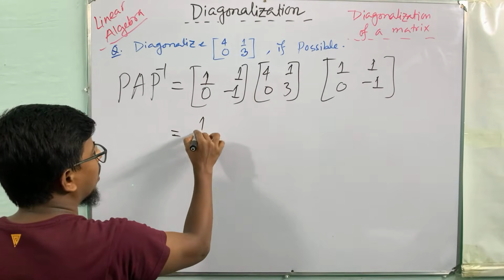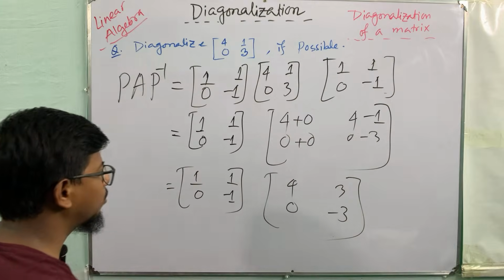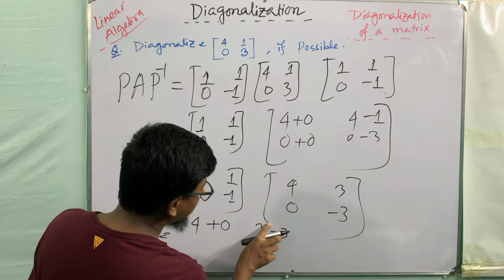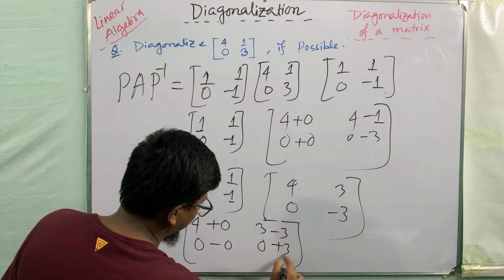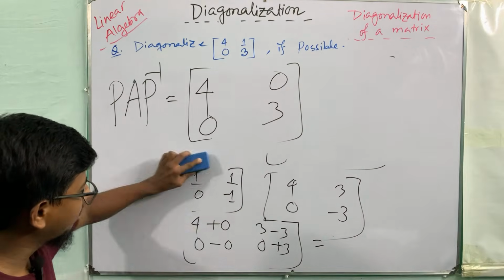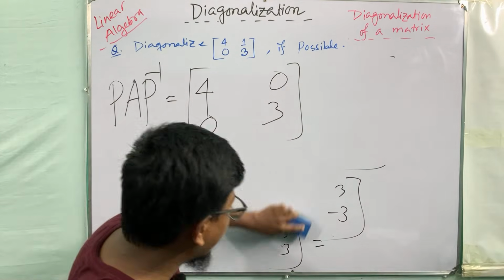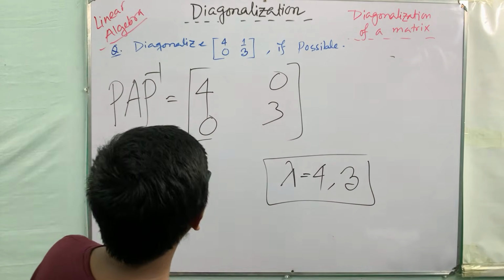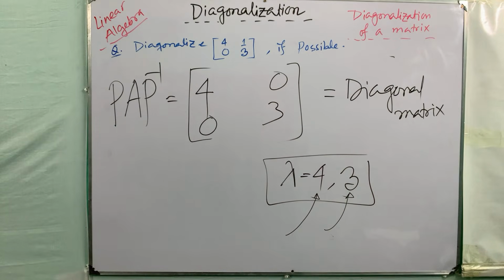Highlight 19:55 – 24:55 from Diagonalization of a 2*2 matrix || Linear Algebra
Diagonalization of a 2*2 matrix || Linear Algebra